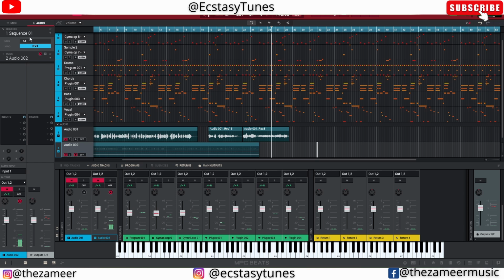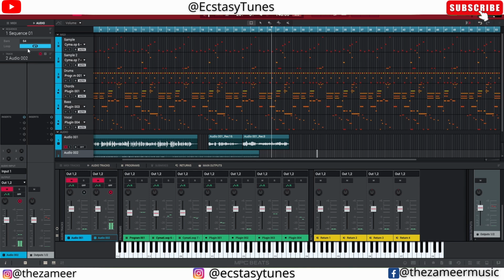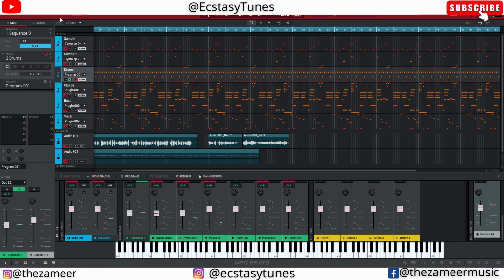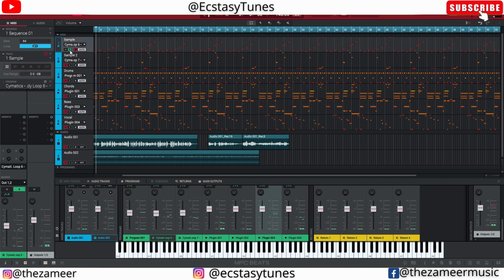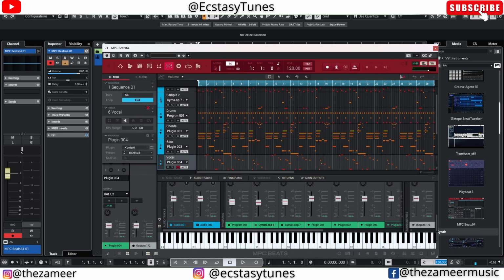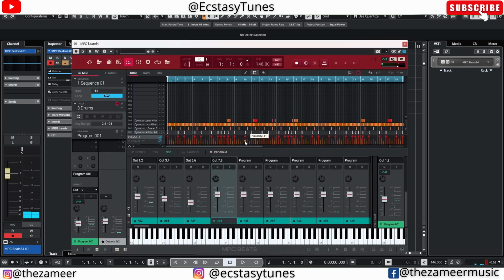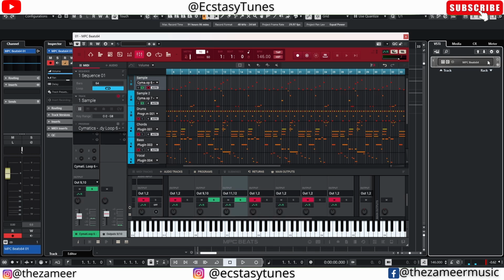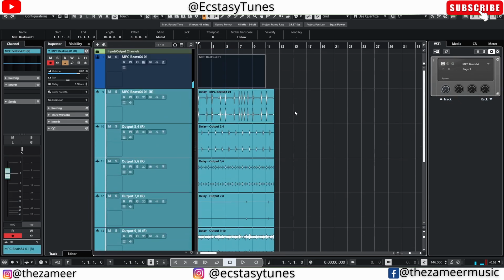This is How I Use Cubase and MPC Beats To Produce Song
I love using both MPC Beats and Cubase and this is how I use them.